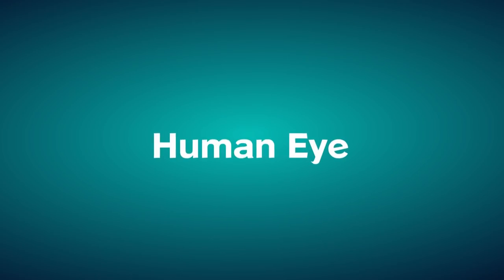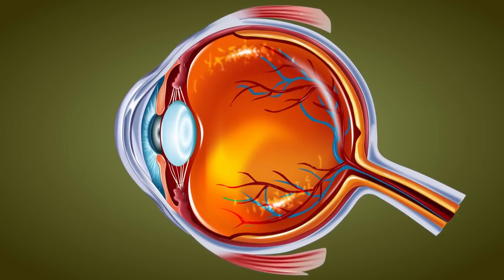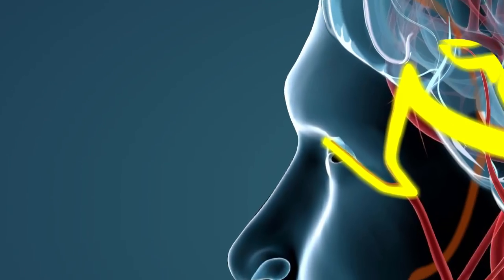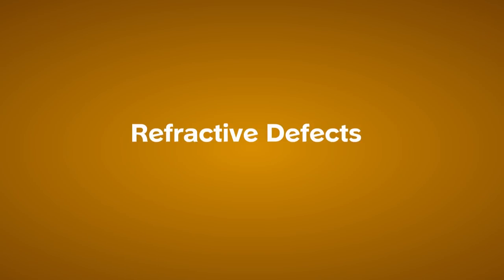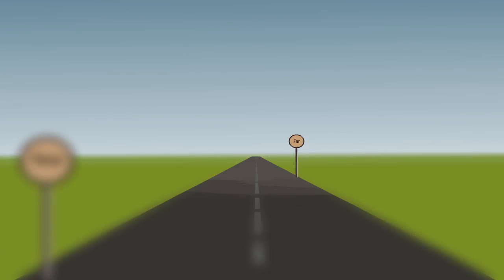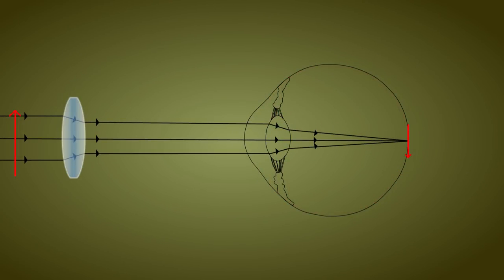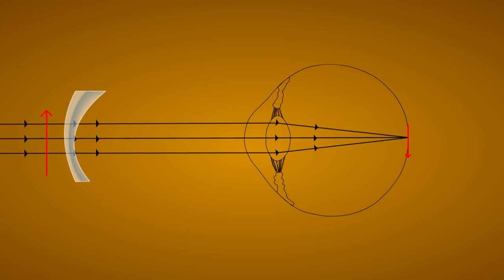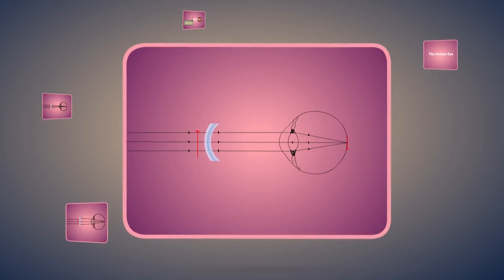Аймаганбетова З.К. Human Eye -лек 10 Оптика.